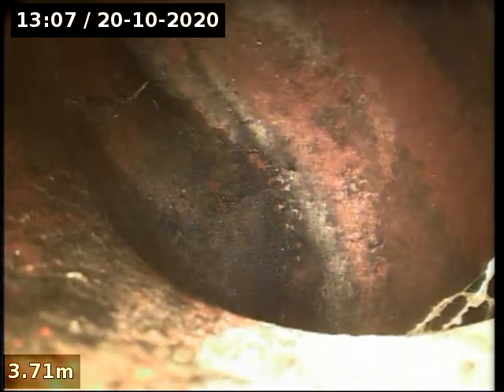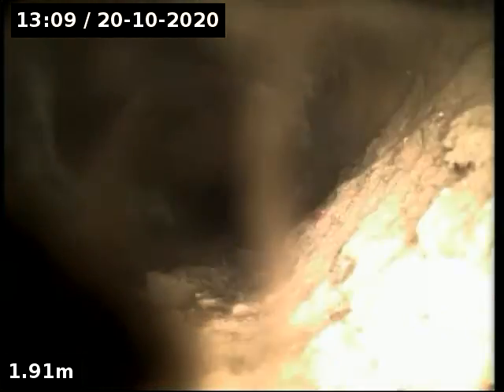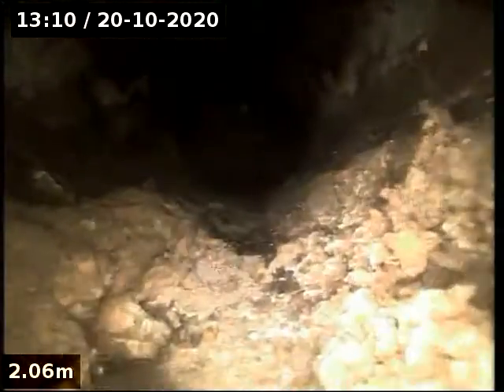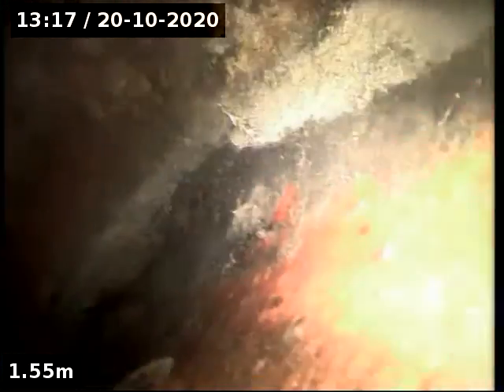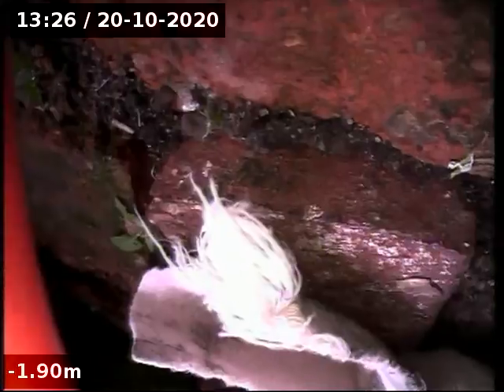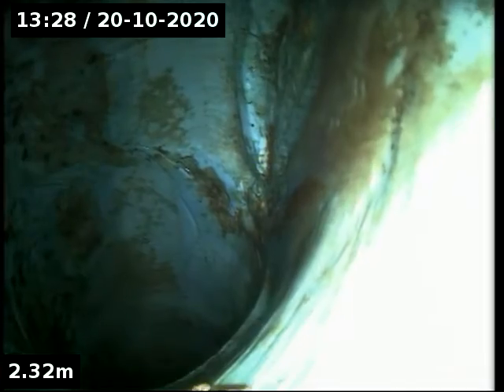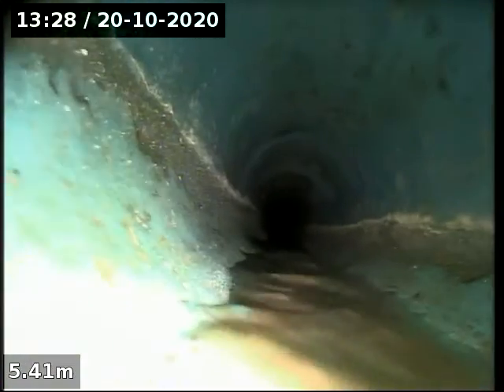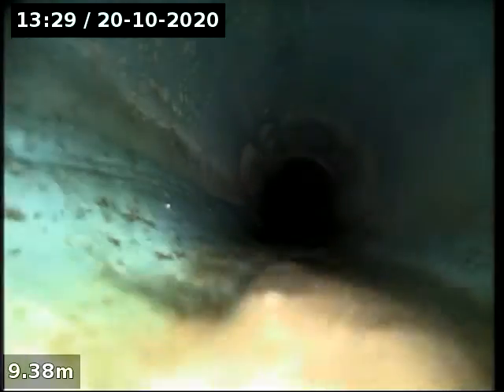Blockage King 200 Park St Sth Melb 2020 10 20 13 04 41